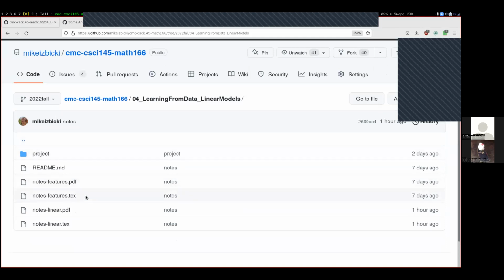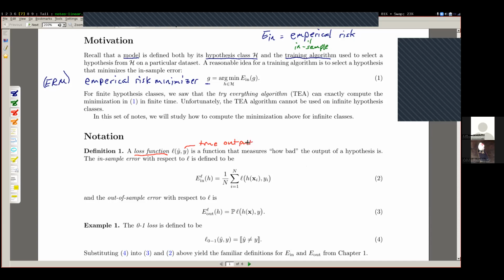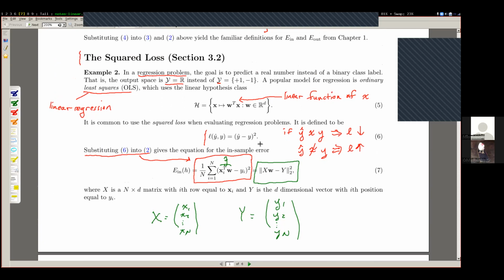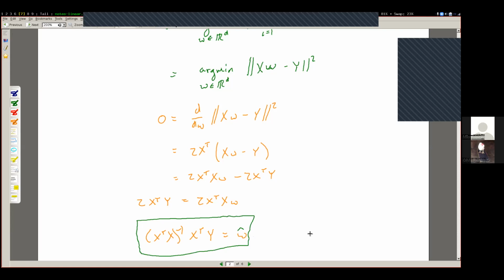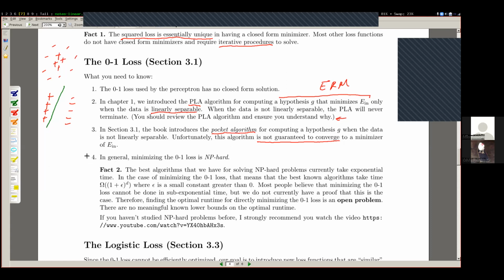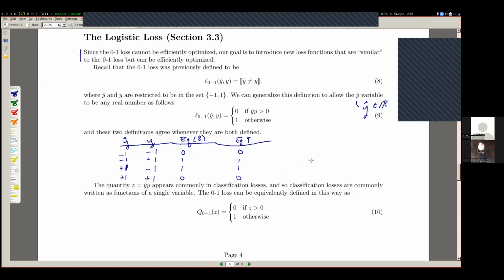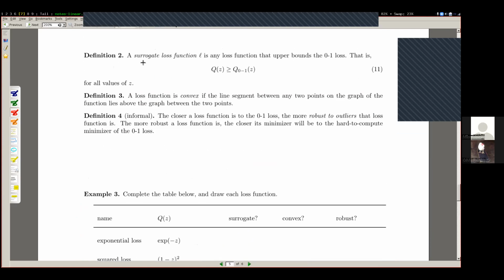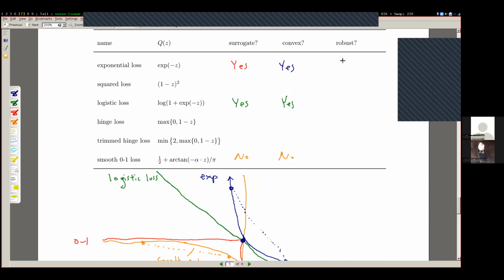2022-10-19: linear models